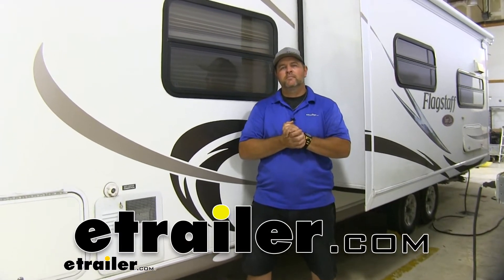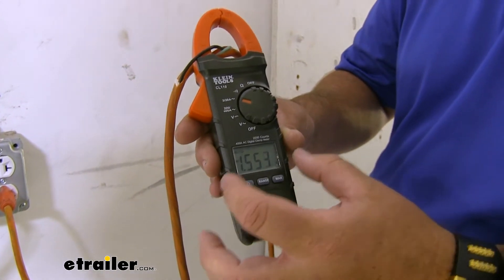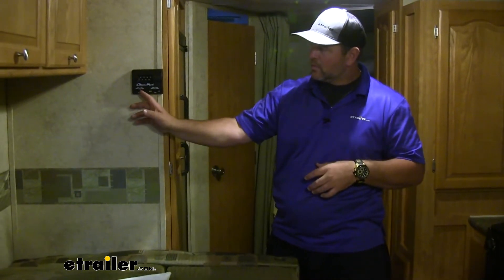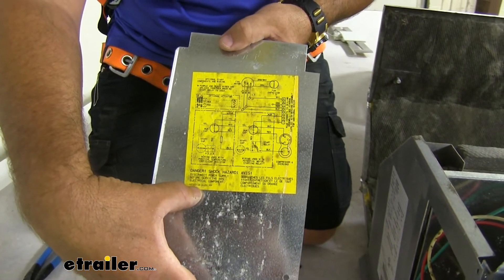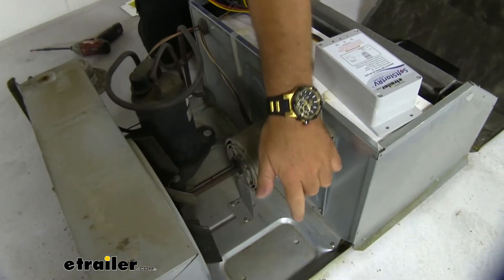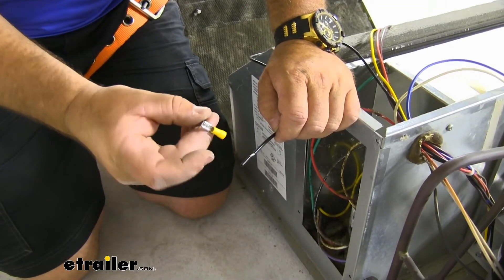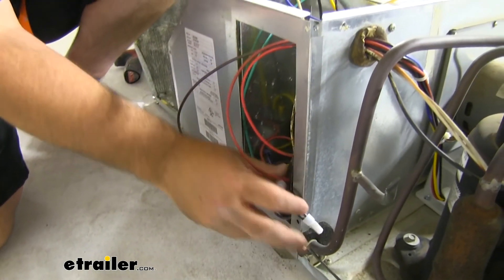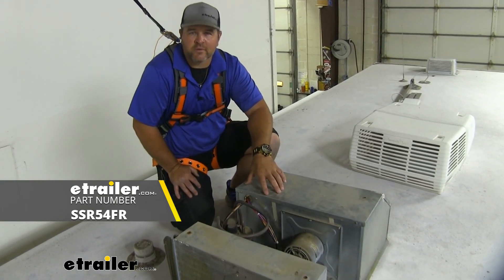etrailer | SoftStartRV RV AC Unit Soft Start Install - Travel Trailer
Click for more info and reviews of this SoftStartRV RV AC Soft Start:

Search for other popular Forest River Flagstaff Classic Super Lite Travel Trailer parts and accessories:

Hey everyone. Shane here with etrailer.com. Today, I have a 2011 Forest River Flagstaff travel trailer. I'm gonna walk you how to install the Soft Start for RV and camper air conditioners. What would be some of the reasons why we would want to put a Soft Start on our air conditioner Well let's say we're hooked into shore power. Or maybe we don't have shore power and we want to use a generator.

What an air conditioner does when it starts up, if we don't have anything to help it, is it kind of bogs down and then picks up because its drawing a lot of power in order to get it up to running to where it's actually blowing enough cold air. It's gonna do the same thing with a generator. Adding this on is gonna allow the air conditioner to start much softer. What it's basically gonna do, it's gonna store power so that when you turn it on, it's gonna kick on right away. It's gonna start blowing cold air.

We don't have that bog down or that wait time for it to get going. Now, another instance, let's say we have two air conditioners on top of our camper RV, but we only have 30 amp service. Typically, if you can only hook into 30 amp service, you can only run one air conditioner. However, adding one of these to one of the air conditioners, because it's gonna allow it to start much easier, will allow you hook into 30 amp service and run both air conditioners. So what we're gonna do before we install the Soft Start is we're gonna get a couple of readings for you.

So that you can tell the difference from before it was installed to after it's installed. We have a meter here and what we did is, took an extension cord and we pulled out the power wire to it. We have it hooked to our main wire going into our camper. We're gonna test it coming straight out of the wall. And what we're looking for is to get a reading of what we're pulling out of the wall directly.

So without our AC running, we're at around 1.5. Now what we're gonna do is we're gonna go in and we're gonna turn the air conditioner on and off about three times. And it's gonna go quick, but we're gonna see this is gonna spike up. What we want, is we want to try to find the highest reading. When we find the highest reading, that is gonna tell us how much our air conditioner is using or pulling to start. Now we've got it installed, we're gonna go ahead and do the same test that we did before to see if we get any changes. Then after we put the Soft Start in place, tested it out, you can see significant difference between the first test we did and the second one with the Soft Start in place. First test, tested out at about 15. Second test with the the Soft Start, tested at about nine. So we have quite a bit of a difference there. Air conditioner is not gonna run quite as hard or it's not gonna use as much energy to get started and running. For those of you that have been around campers and RVs, know when you turn on the air conditioner the compressor kicks on and it kind of shakes the whole camper. Well, and the compressor is kind of noisy. For those of you that are new to it, the reason it does that is because the compressor needs so much energy in order to start the air conditioner. When it does that, again, shakes the camper creates a lot of noise. What happens when we're sleeping at night Middle of the night, air conditioner kicks on, compressor shakes the camper, creates a lot of noise. Waking up everybody in the camper. Adding the Soft Start is not only going to reduce the noise that the compressor is creating, but it's also going to eliminate the camper shaking. Now, how does the soft start actually do that Well, the soft start actually is gonna store power. So that when our compressor kicks on, it's gonna give it kind of a boost. So the compressor's not gonna need as much to get the air conditioner started. You can see, we didn't have that big noise coming from our compressor to get our air conditioner up and running. And we have cold air. Now, couple of things that I want to point out. One, adding this on is also gonna allow you to run one air conditioner off of 20 amp hookup at your house. Also, if you have an inverter, it's gonna allow you to run up to two air conditioners. As far as the installation process, pretty straightforward. It's gonna come with all the